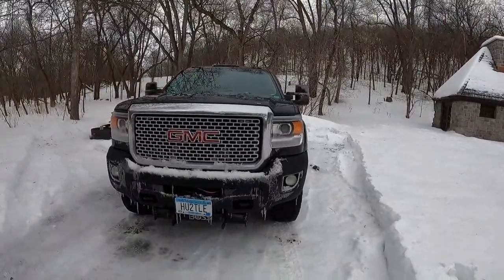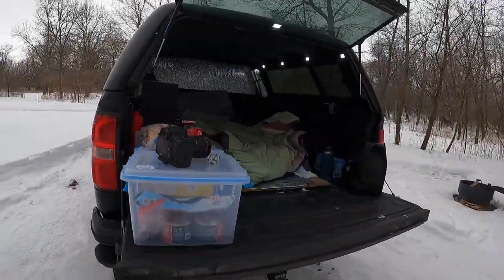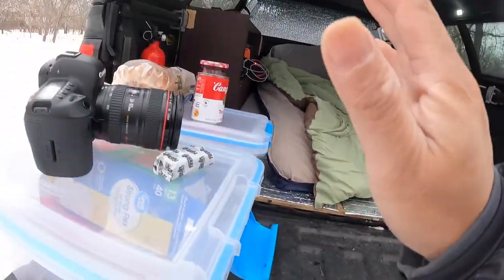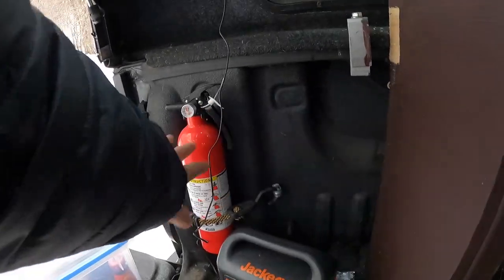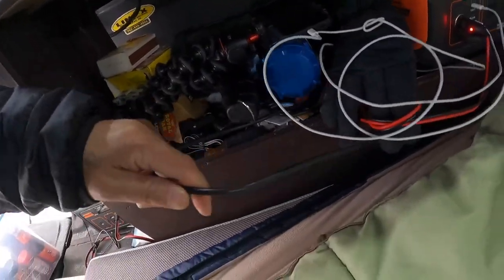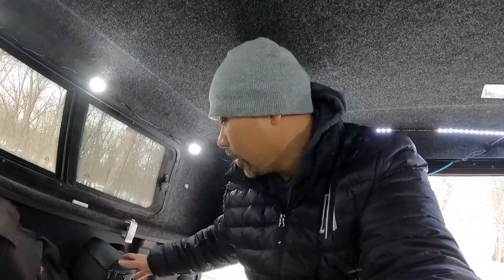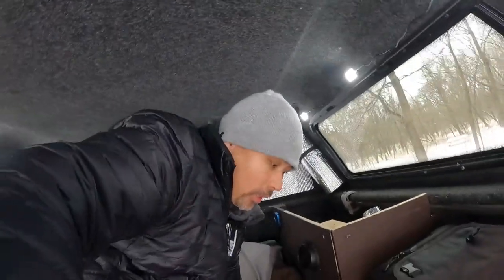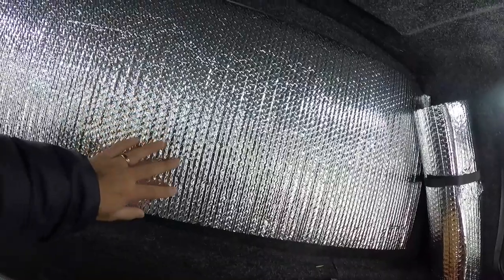My TRUCK BED CAMPER SETUP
TRUCK CAMPER SETUP

Diesel heater